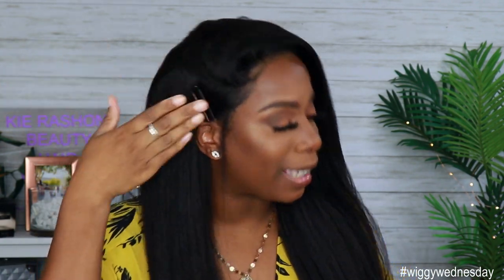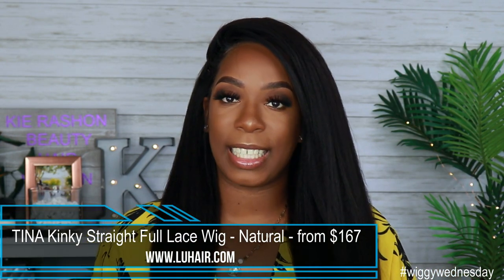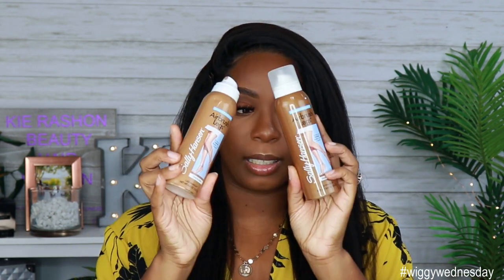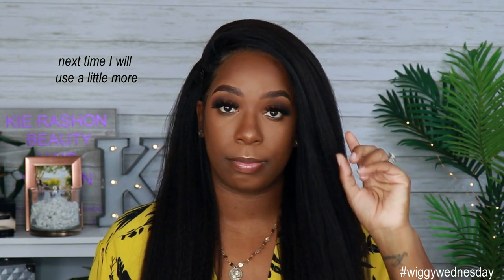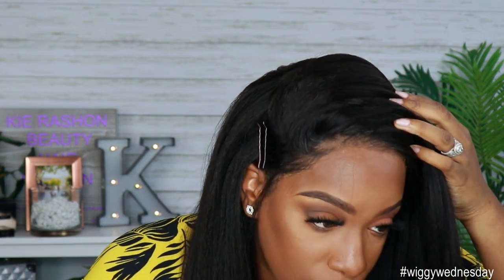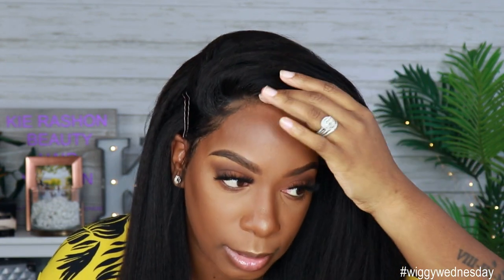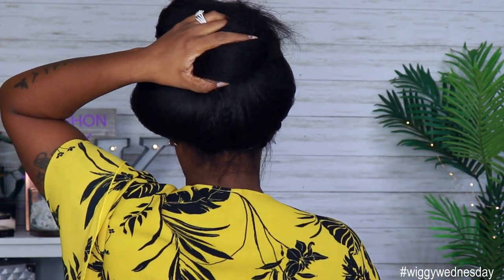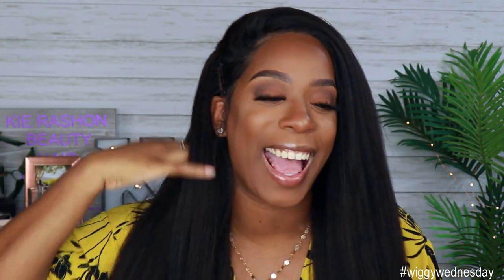PRESSED AF! Slayed This Hair Like a PRO! | LuHair Kinky Straight Full Lace Wig | KIE RASHON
Hey my Loyal Babes! I slayed this wig like a Pro and YES I am pressed about it LOL. Check out this BOMB AF Kinky straight hair from Luhair Wigs. Press Play!

Tina Kinky Straight Brazilian Virgin Human Hair Full Lace Wig FL0S
Wig Name - Tina
Cap Construction – Full Lace Wig with combs and adjustable strap